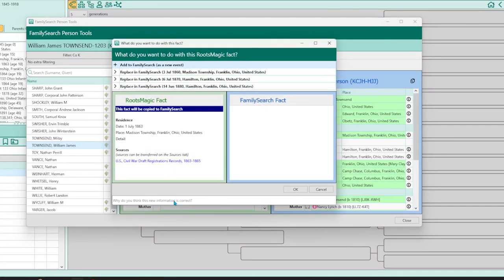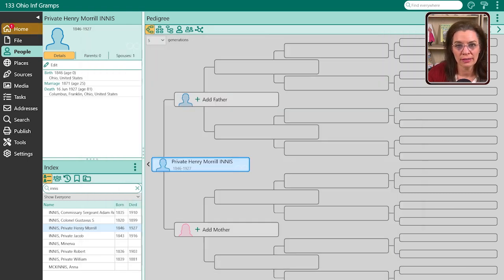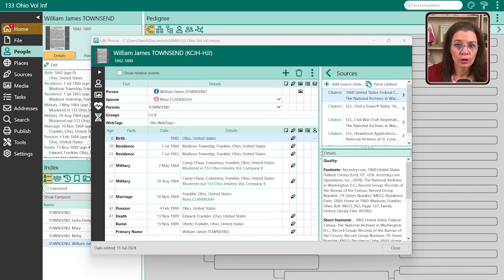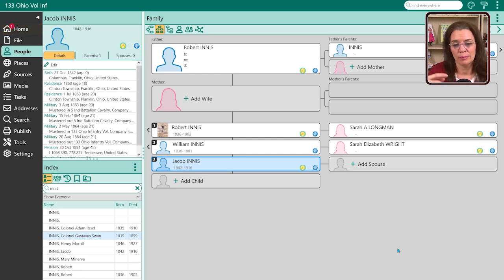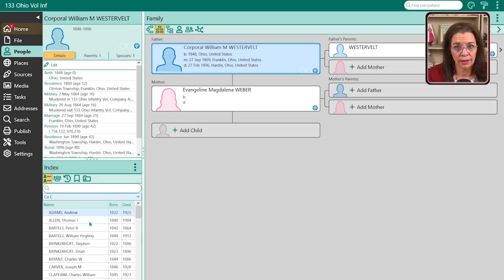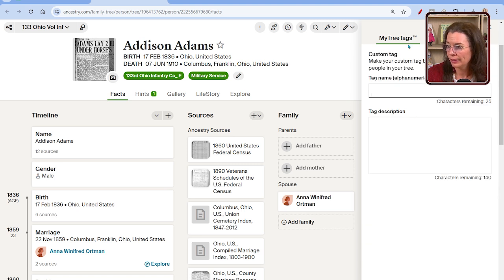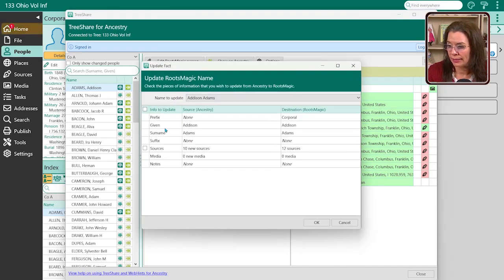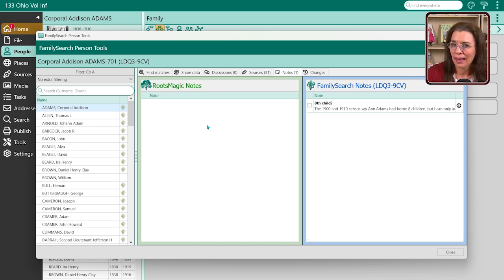Syncing RootsMagic with Ancestry and FamilySearch: What Could Possibly Go Wrong? - Civil War Pt 7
Syncing RootsMagic with Ancestry and FamilySearch sounds easy in theory, right? In this video, I share my experience trying to connect my Ohio 133rd Infantry genealogy research using RootsMagic. Spoiler alert: things got messy! From duplicate citations to endless manual fixes, I'll show you what went wrong and why my initial plan didn't quite work. But don’t worry, I’ve got a better plan coming in the next video! Learn from my mistakes, and let's navigate the tricky world of genealogy by syncing together.

CONTINUE LEARNING

📺To Share or Not to Share: What to Do With My Genealogy Research - Civil War Part 5